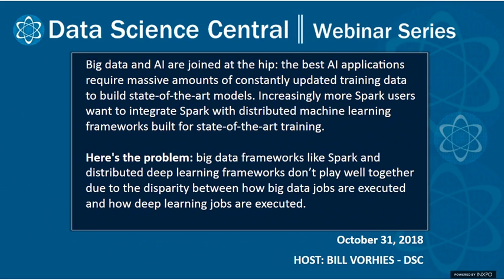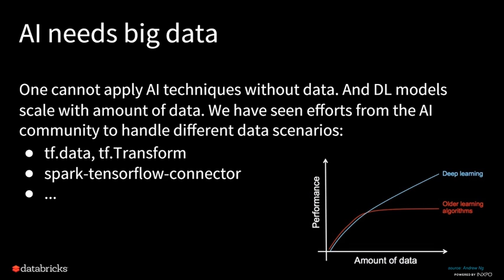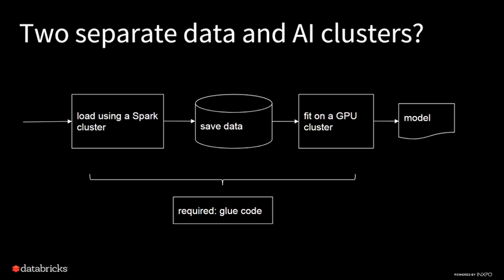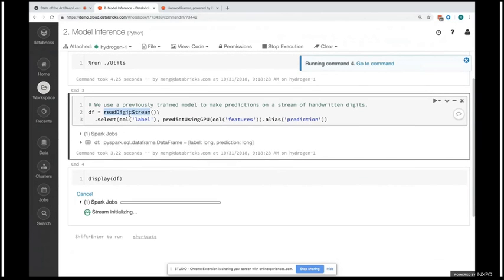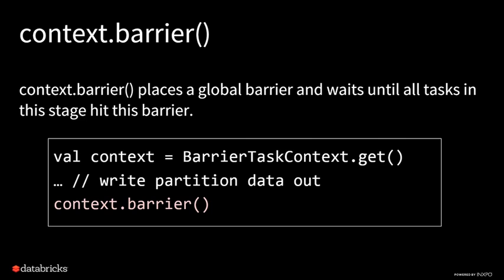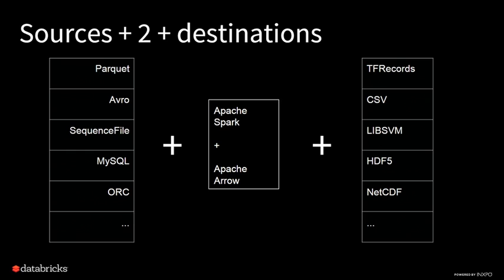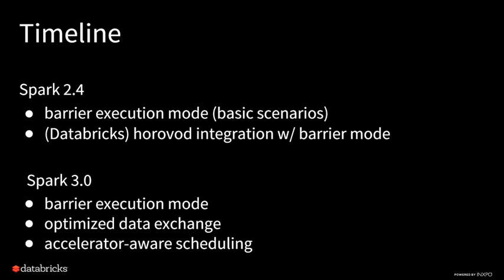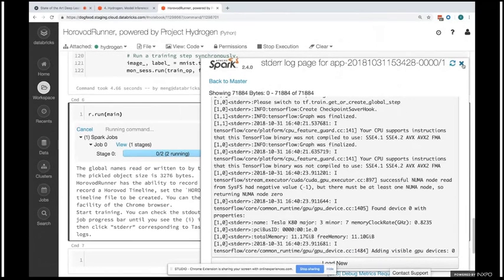DSC Webinar Series: State of the Art Deep Learning on Apache Spark™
Big data and AI are joined at the hip: the best AI applications require massive amounts of constantly updated training data to build state-of-the-art models. Increasingly more Spark users want to integrate Spark with distributed machine learning frameworks built for state-of-the-art training.

Here's the problem: big data frameworks like Spark and distributed deep learning frameworks don’t play well together due to the disparity between how big data jobs are executed and how deep learning jobs are executed.

In this latest Data Science Central webinar, we'll share how Project Hydrogen, a Spark Project Improvement Proposal led by Databricks, is positioned as a potential solution to this dilemma.

We will cover:

Barrier execution mode for distributed DL training
Fast data exchange between Spark and DL frameworks, and
Accelerator-awareness scheduling
Speaker:
Xiangrui Meng, Software Engineer - Databricks